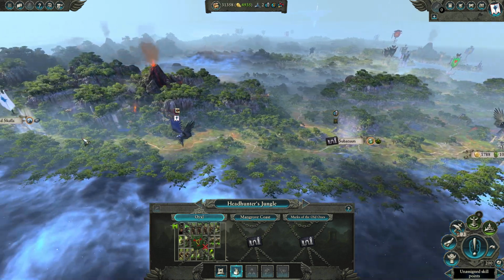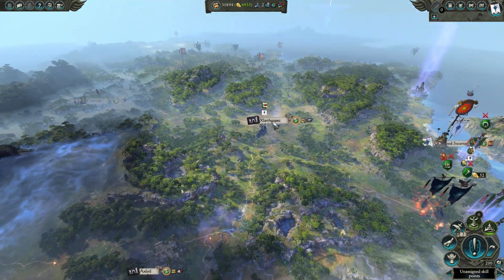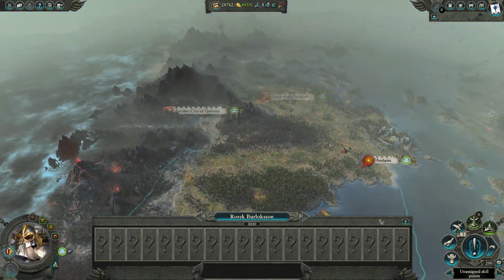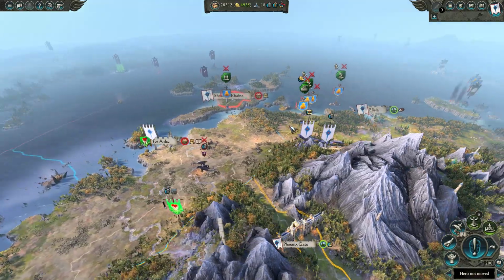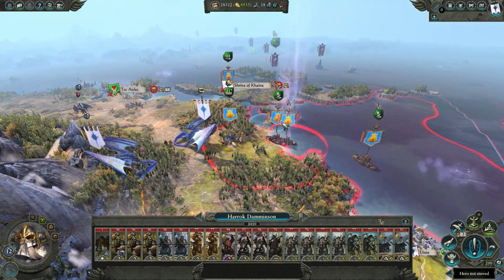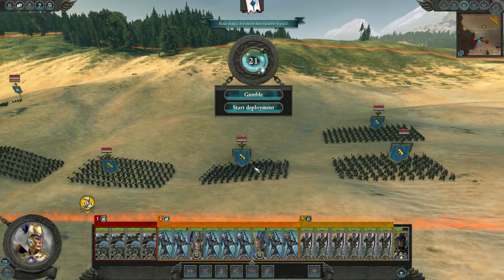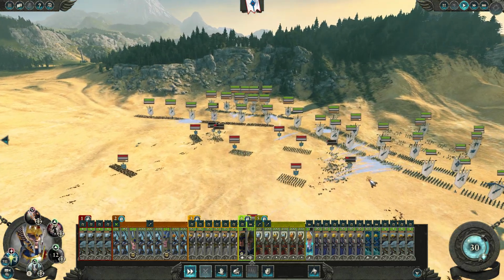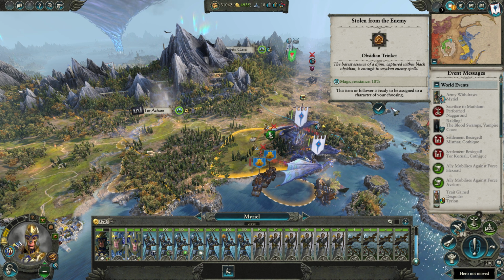High Elves Tyrion 108 | Total War: Warhammer 2 Mortal Empires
109 ~Dwarf Invasion~ of my Total War: Warhammer 2 Mortal Empires High Elf campaign, playing as Tyrion on Legendary difficulty.

Bibliography

Brown, Nancy Marie. Song of the Vikings. St. Martin’s Press, 2012.
Tolkien, J.R.R. The Silmarillion. Harper Collins Publishers, 1999.
Troke, Adam. Warhammer High Elves. Games Workshop, 2007.

Please note: this is not an official video and is not endorsed by Sega or the Creative Assembly in any way. Further information about Total War can be found